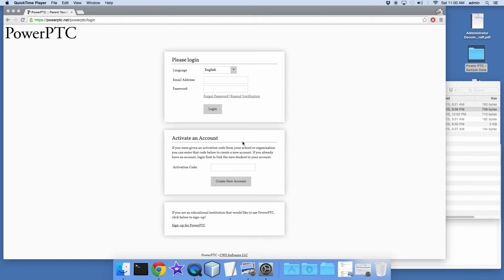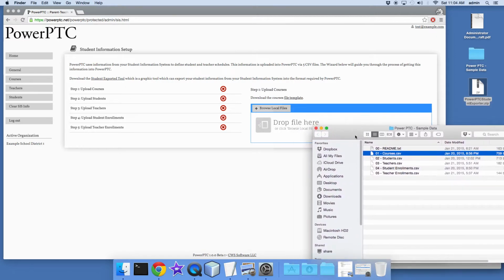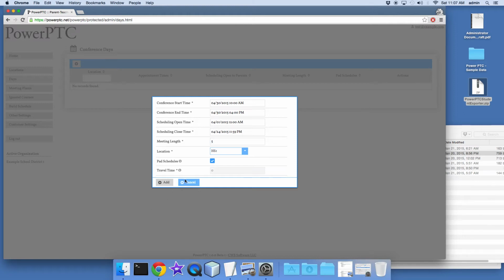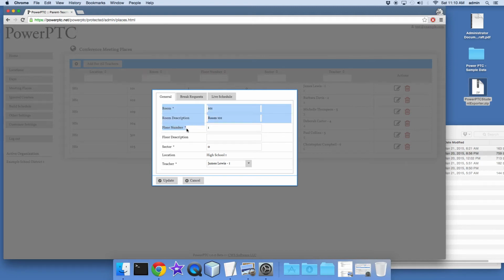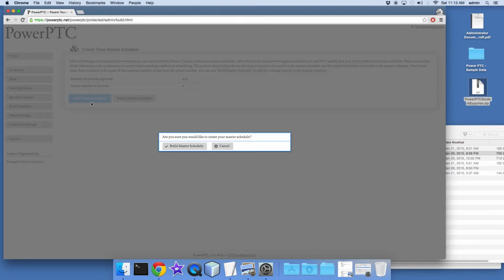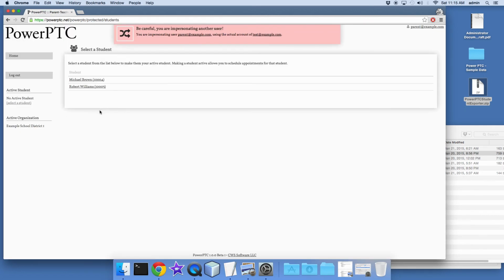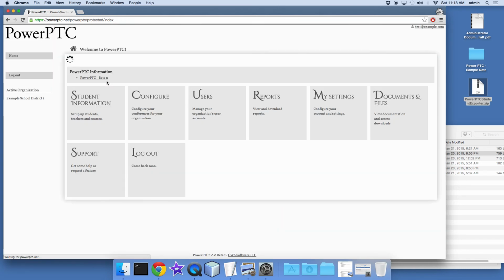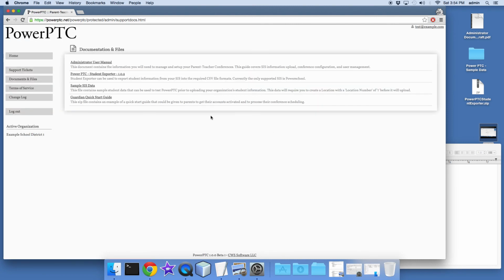PowerPTC - District Setup Tutorial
PowerPTC is the best Parent-Teacher Conference scheduling system available.  It allows for integration with your SIS system and has many powerful and intelligent features.  This tutorial walks through the steps of setting up the PowerPTC for your first parent-teacher conference.